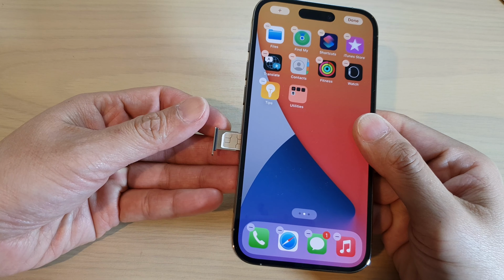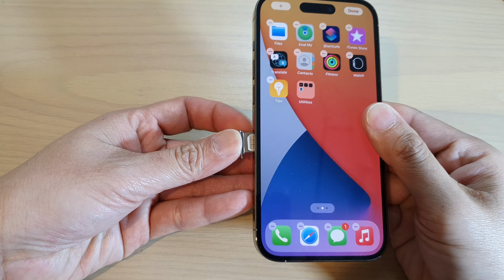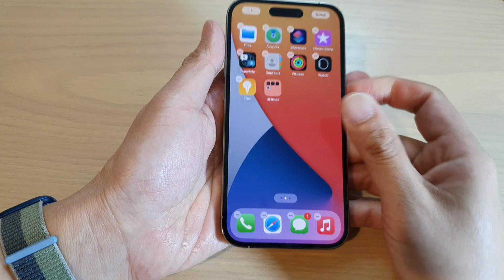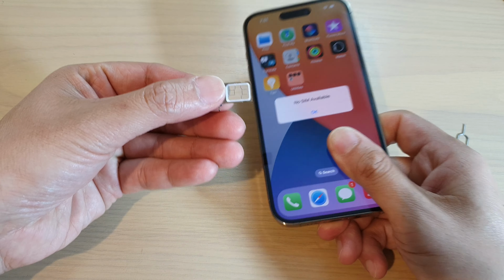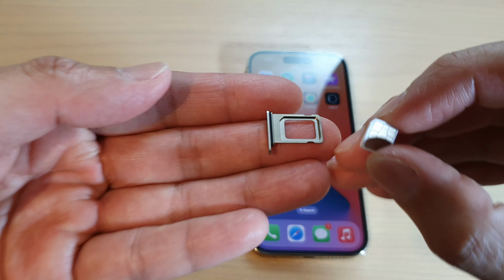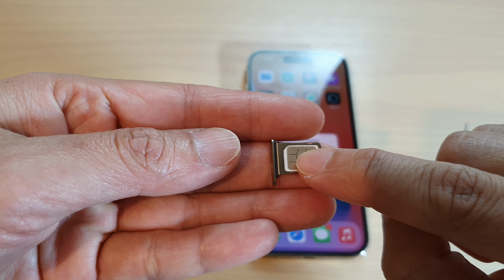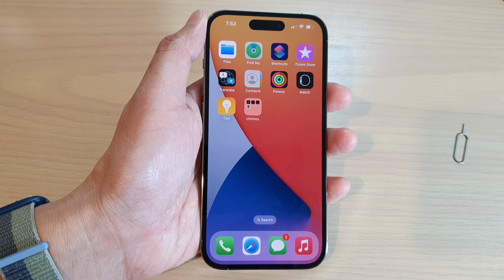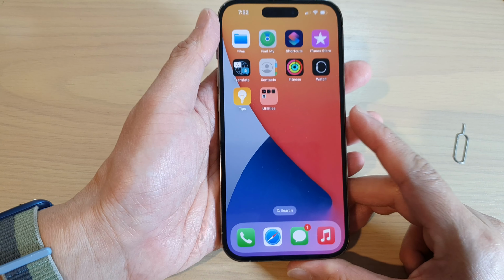iPhone 14's/14 Pro Max: How to Insert/Remove a SIM Card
Learn how you can insert or remove a SIM Card on the iPhone 14/14 Pro/14 Pro Max/Plus.

Note if you are in the US then your device will not have a physical SIM Card option, instead, you will need to set up the eSIM provided by your network operator.